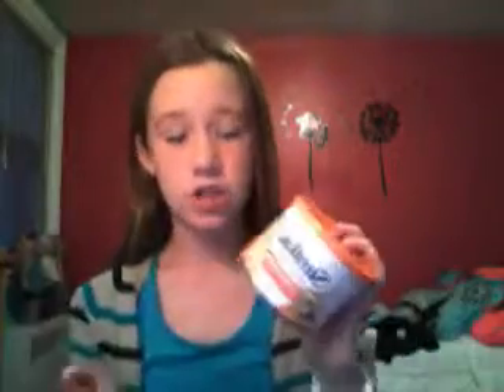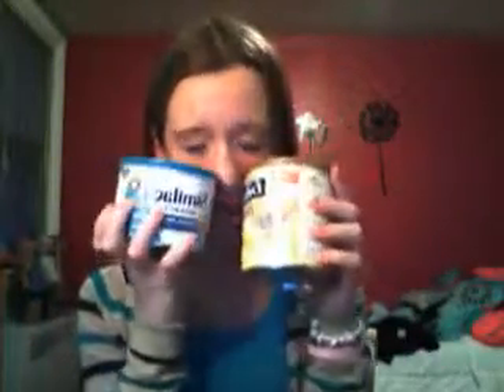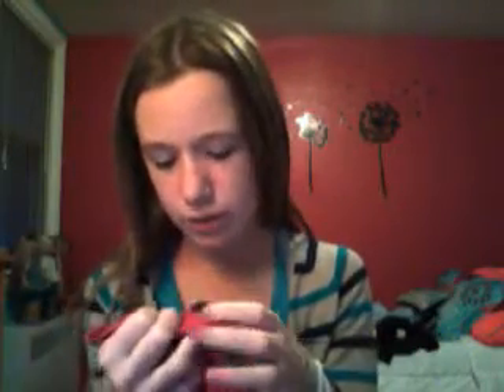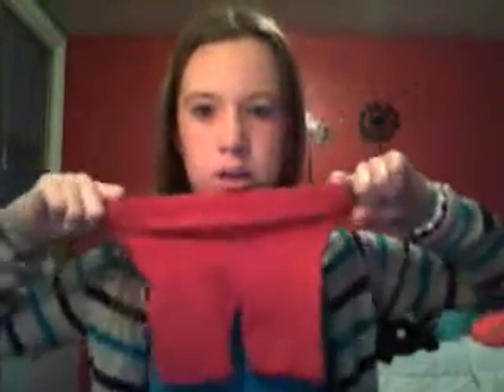Enfamil/Similac Haul+ Mini Newborn Haul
Hey Guys! So in todays video I will be doing 2 different hauls! And also go follow my favorite gals on instagrammmm! @rebornbabycharlotte @rebornbabymaci @reborn_mom and make sure to follow ME @rebornbabyhazel. Hope you enjoy